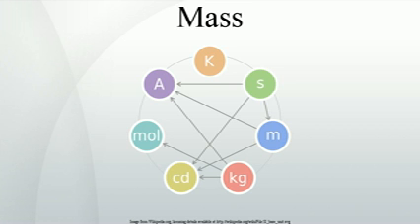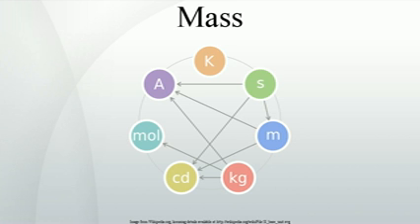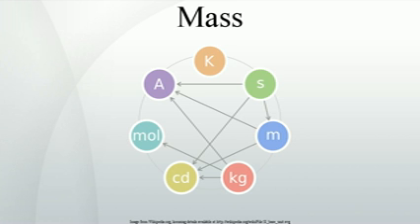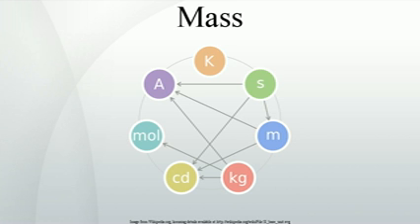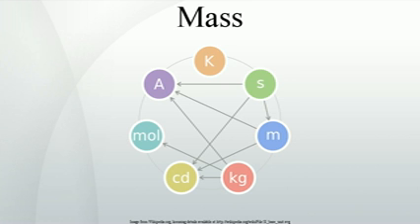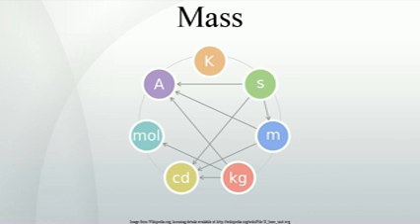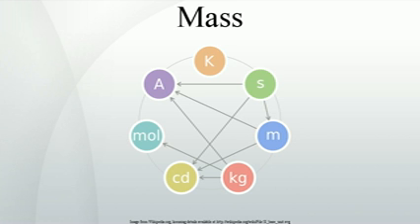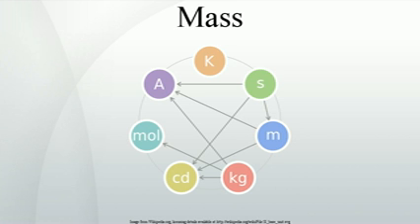Mass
In physics, mass  is a property of a physical body which determines the body's resistance to being accelerated by a force and the strength of its mutual gravitational attraction with other bodies. The SI unit of mass is the kilogram . As mass is difficult to measure directly, usually balances or scales are used to measure the weight of an object, and the weight is used to calculate the object's mass. For everyday objects and energies well-described by Newtonian physics, mass describes the amount of matter in an object. However, at very high speeds or for subatomic particles, special relativity shows that energy is an additional source of mass. Thus, any stationary body having mass has an equivalent amount of energy, and all forms of energy resist acceleration by a force and have gravitational attraction.